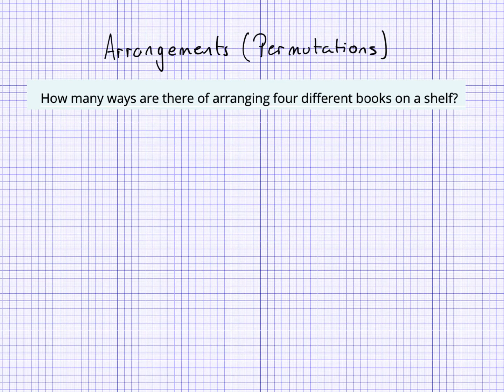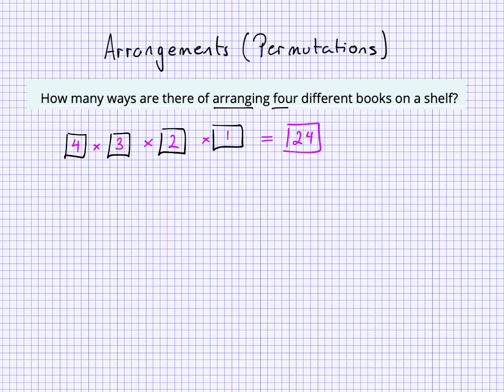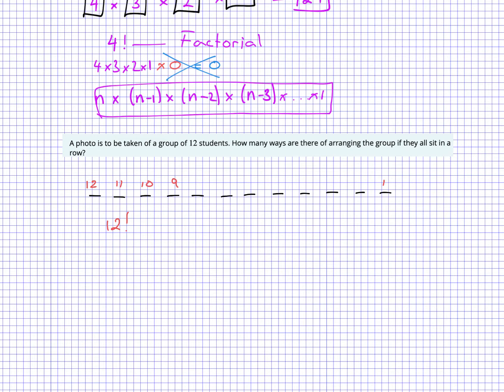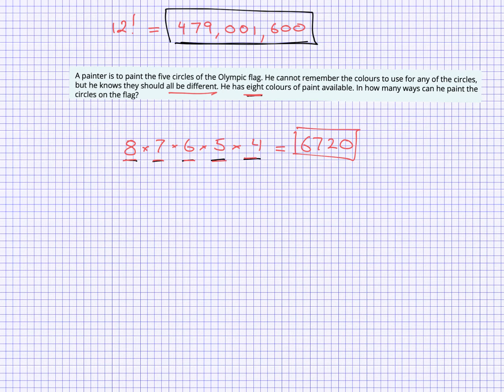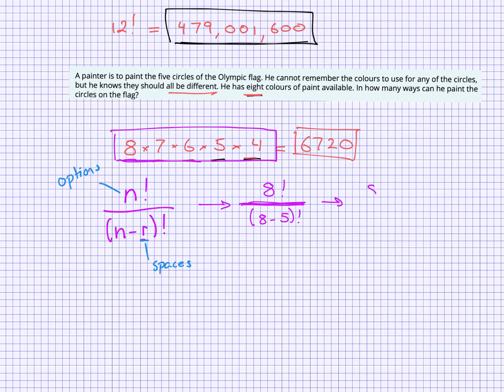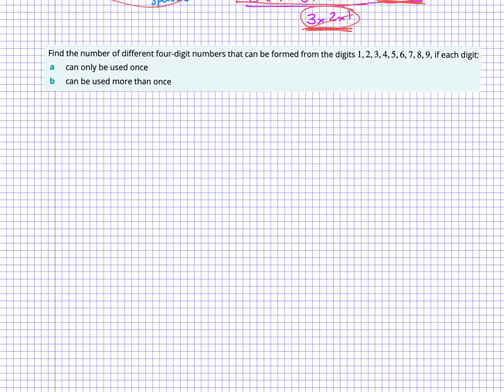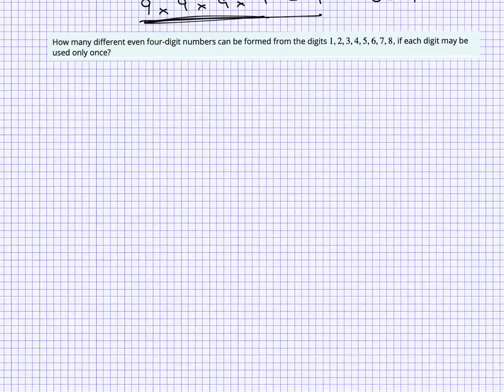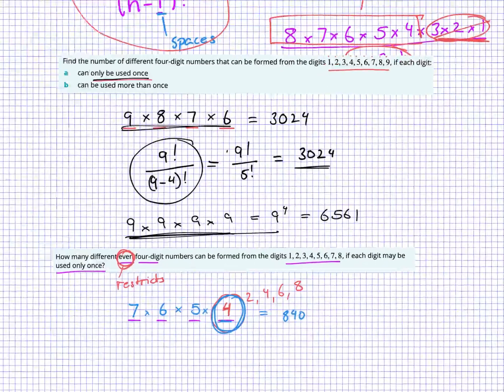Year 11 Probability - Permutations (Arrangements)